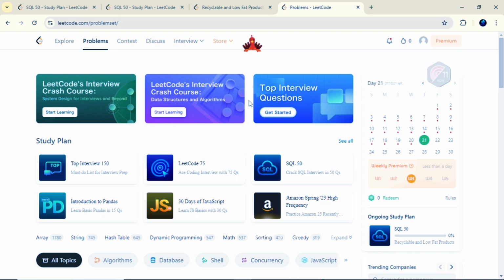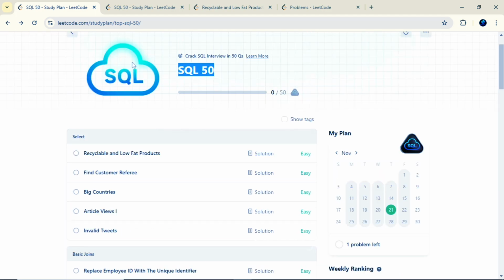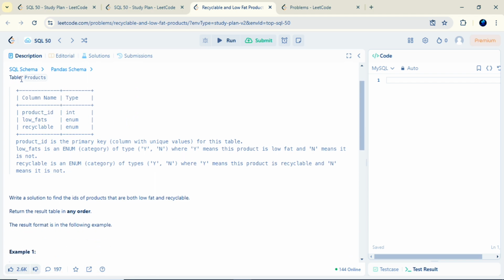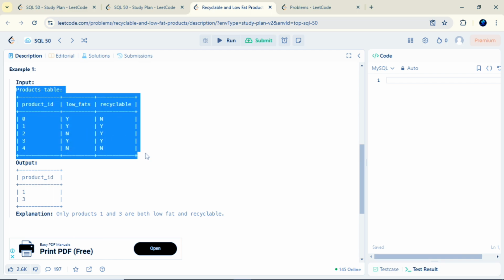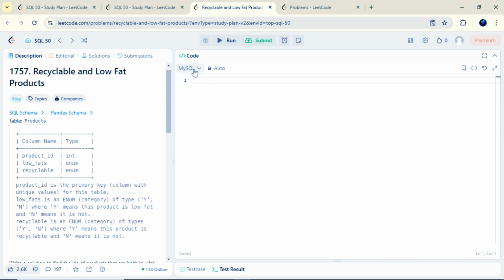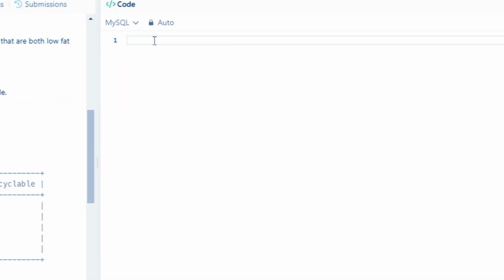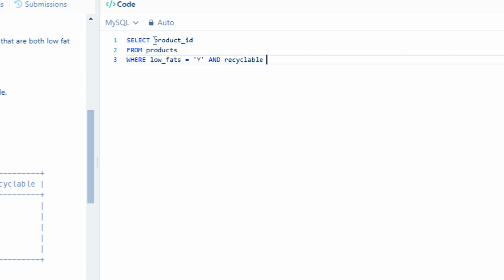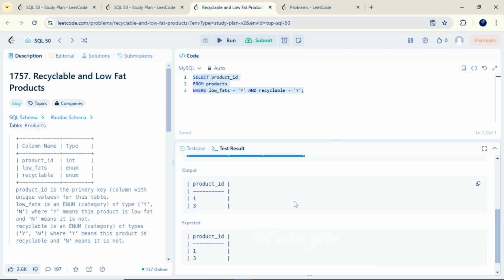LeetCode SQL 1757: Find Recyclable and Low Fat Products | Easy Solution Explained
In this video, we solve LeetCode Problem 1757: Find Recyclable and Low Fat Products using SQL.
This problem challenges you to filter products that are both recyclable and low-fat from a database. If you're new to SQL or looking to improve your problem-solving skills, this easy-to-understand walkthrough will guide you through the solution step-by-step. You'll learn how to use SQL queries to filter data efficiently and gain a deeper understanding of handling real-world problems.

Key Concepts Covered in This Video:

WHERE clause for filtering conditions
Using logical operators in SQL
Efficiently solving LeetCode SQL problems

Perfect for beginners who are just starting with SQL and want to practice LeetCode problems.
Detailed explanation of each SQL operation used in the solution.
Learn how to solve SQL problems more effectively with hands-on examples.